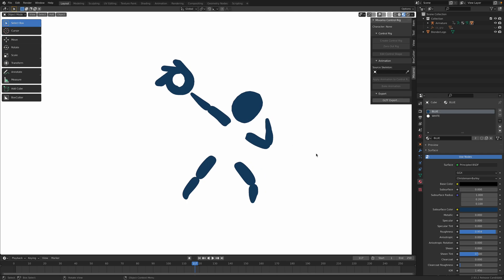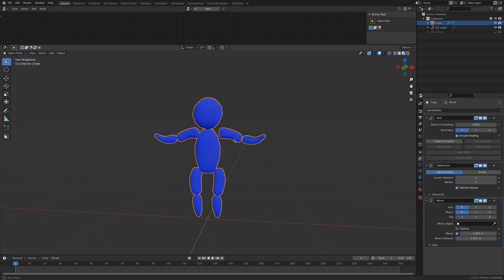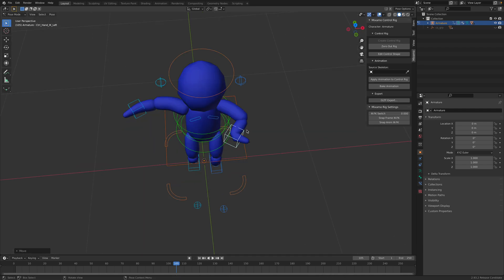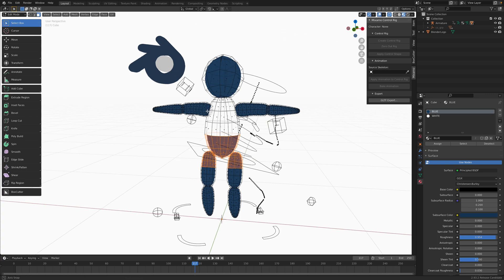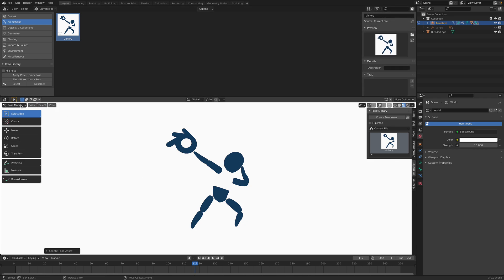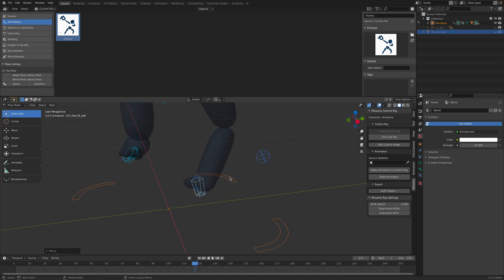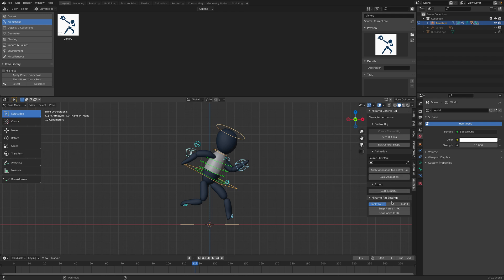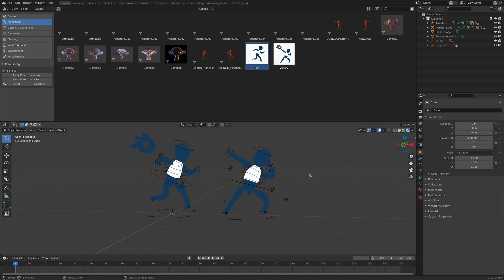Creating Olympic 2021 Human Pictograms 3D Using Blender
In this episode, I am showing you the step by step process on how I created the Tokyo Olympic 2021 Human Pictograms:
1. Start with Grease Pencil sketches
2. Create parts of the pictograms using 3 point edges and Skin Modifier
3. Send to Mixamo for quick bone armature creation
4. Use Blender Mixamo Rigger to add control for your character
5. Pose your character and save into Asset Browser - if you use Blender 3.0 alpha.

NOTE:
In reality, for a simple character like this, you better of just drawing and making simpler armature bone and maybe you don't even need sophisticated control like the Mixamo one, although it's always nice to have IK and FK switch.

GITHUB:
Blend Rig of Human Pictogram
(coming soon)